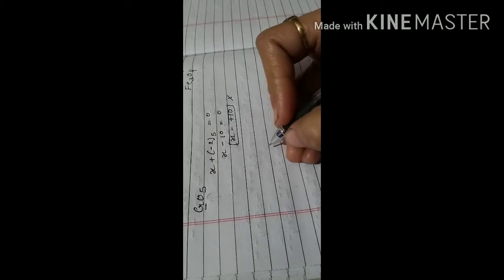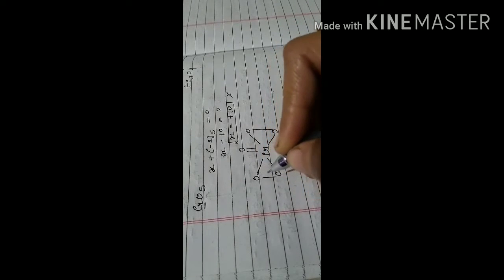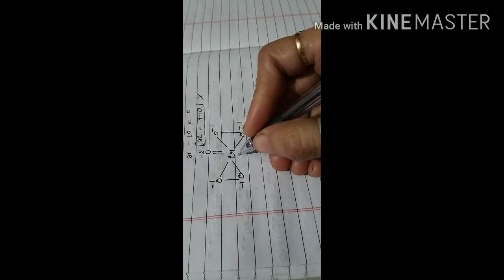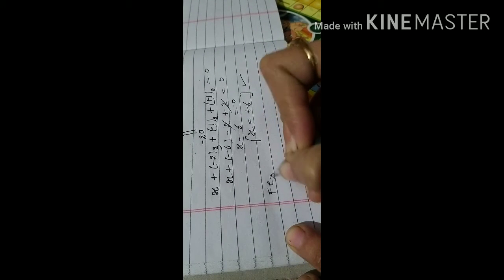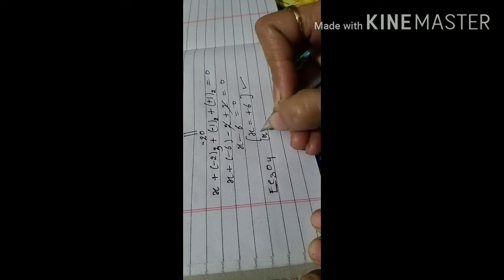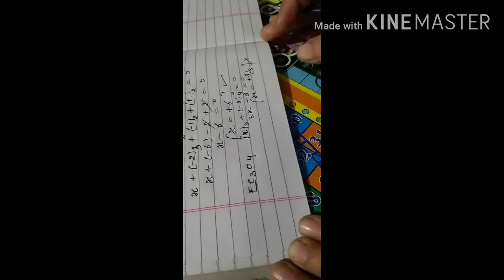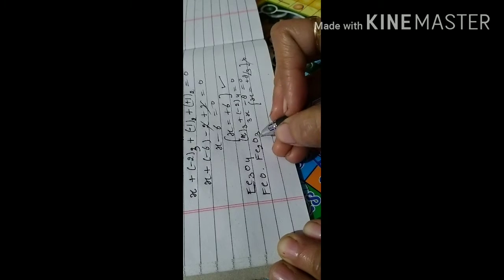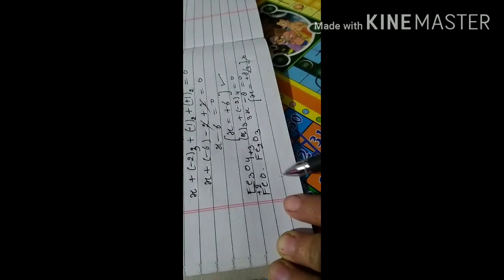11th chemistry: oxidation no part -2